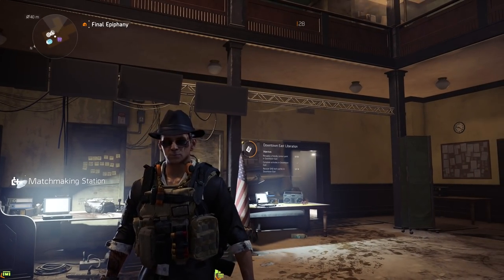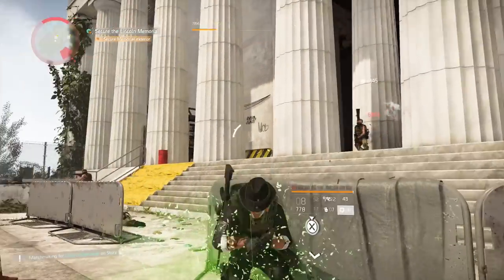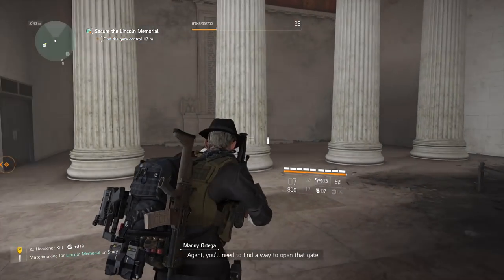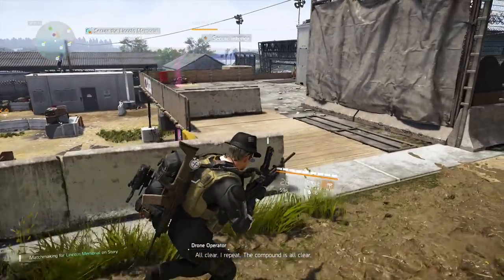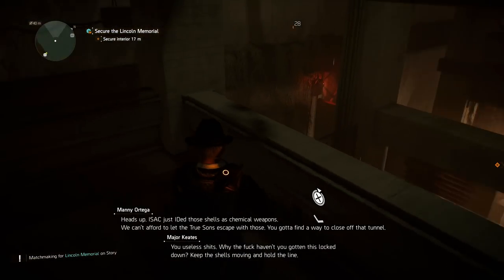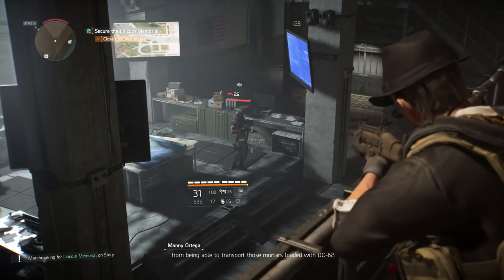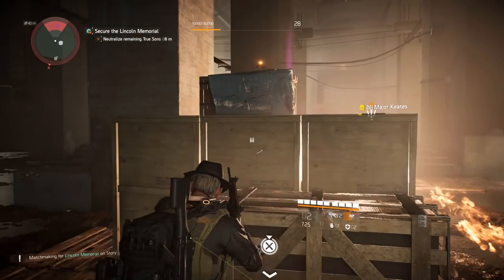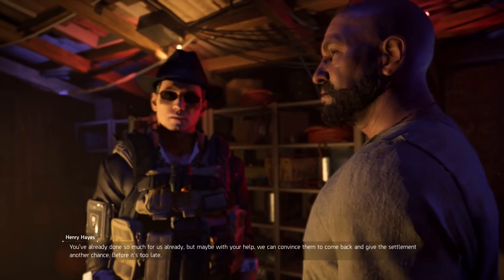SECURING THE LINCOLN MEMORIAL in THE DIVISION 2 Walkthrough Gameplay Part 10 (PS4 Pro)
The Division 2 Walkthrough Gameplay Part 10 includes a Tom Clancy's The Division 2 Review, Full Game and Main Campaign Mission 10 for PS4 Pro, Xbox One X and PC. My The Division 2 Gameplay Walkthrough will feature the Full Game Story Campaign. Tom Clancy's The Division 2 will include a Review, Story, Intro, Character Creation, High End Weapons, Gear Sets, Classified Gear, Exotics, Cut Scenes, Cinematics, Full Game, Bosses, Single Player, Campaign and more until the Ending of the Single Player Story. Thanks Ubisoft for giving me The Division 2!

Tom Clancy's The Division 2 is an online action role-playing video game developed by Massive Entertainment and published by Ubisoft. The game will be released for Microsoft Windows, PlayStation 4 Pro and Xbox One X.

The Division 2 takes place in Washington D.C., seven months after the events of the Dollar Flu in the wintery New York City that were portrayed in the first game. The epidemic has spread to Washington D.C. as well, accompanied with riots and breakdown of social order and structure, which is exacerbated by an ongoing heatwave. A civil war has broken out in the area between the survivors and murderous bandits and factions that are attempting to take control.

Militant factions like the True Sons have established a strangle hold over the civil war-struck capital, led by former Joint Task Force member Antwon Ridgeway. To curb the ongoing chaos and to re-establish order, Directive 51 is enacted in Washington D.C., following which Division agents are sent to the capital, tasked with working alongside the civilian militia to overcome the enemy factions and recapture the capital.